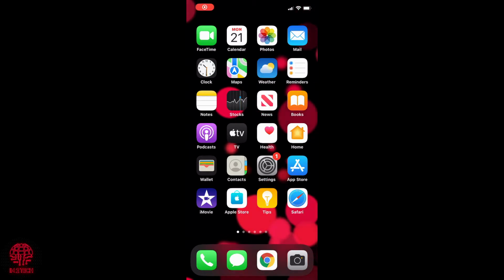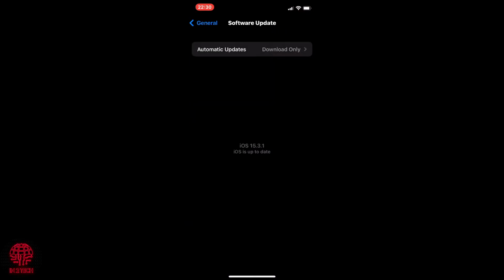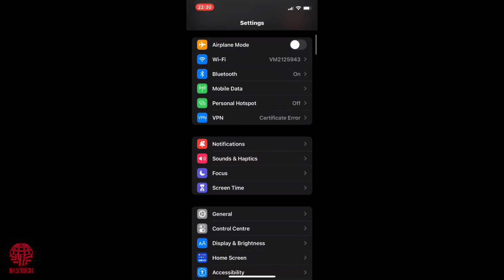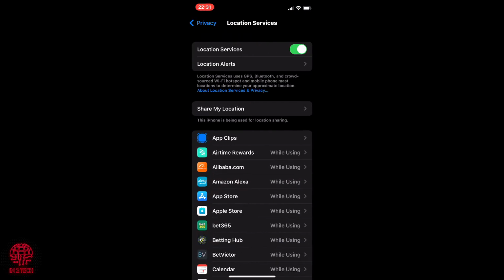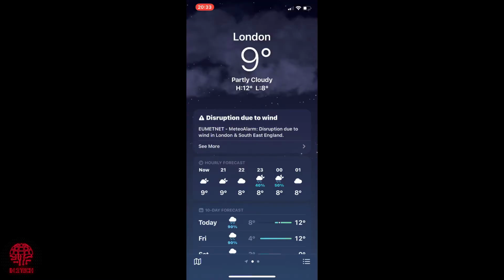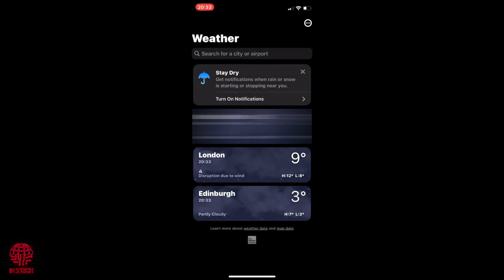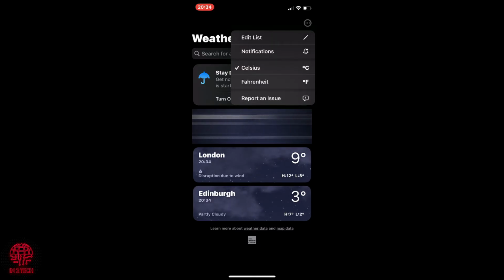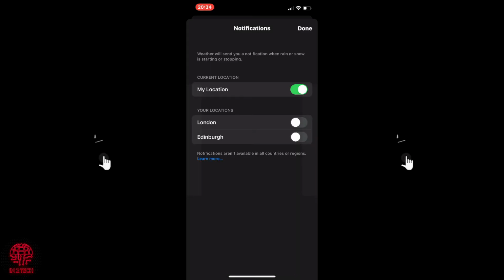How to Enable Live Weather Notifications in iOS 15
How to Enable Lock Screen Live Weather Notifications in iOS 15

Apple have given us a great feature to enable on the weather app for iOS 15 devices.

In this In 2 Tech video I should you have to enable it. So you never get caught out again LOL.

🖥 JOIN IN 🖥